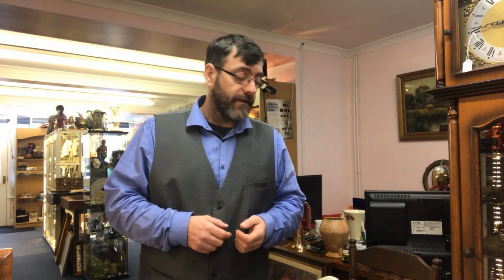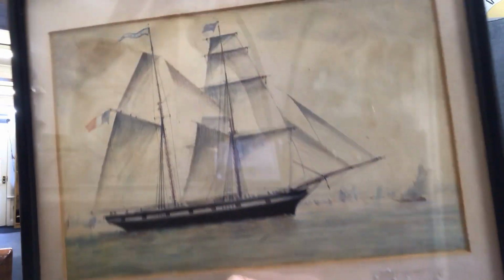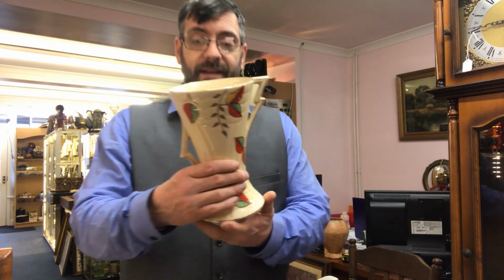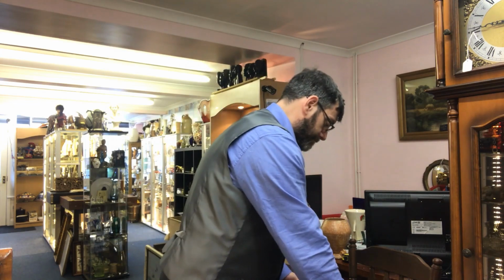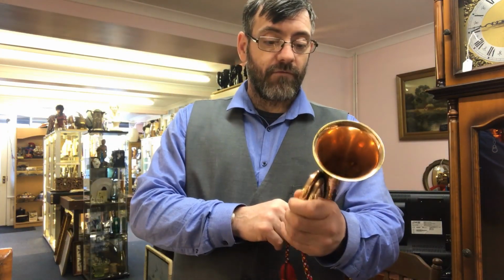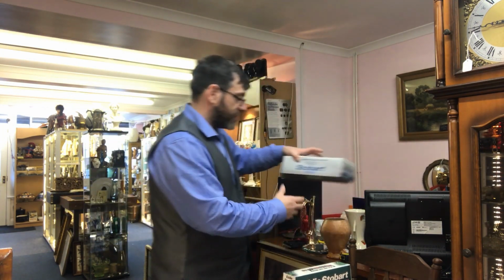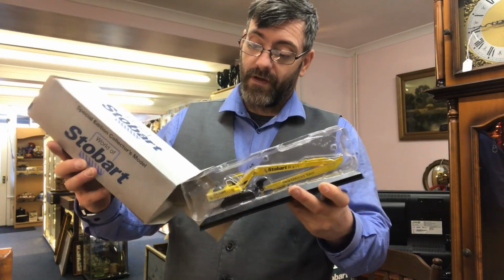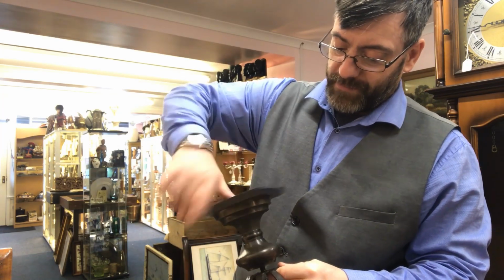I Make A Living Buying And Selling antiques Bought From A Car Boot Sale - Come See What I Got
I am very lucky, I am in the business of buying and selling antiques and collectables, I go around car boot sales, antiques fairs , flea markets and charity shops, in todays film the stock has come from a variety of places, I hope you enjoy seeing my finds / haul.

Should you wish to view some of the items from my films you can visit my eBay store at the following link.

Thank you for watching, If you enjoy my films  please would you like and share to help me create more, My Content is free however should you wish to donate to support my channel please find a Paypal Icon in the Banner and a link at the end of the description.